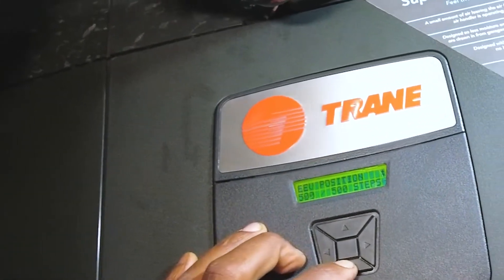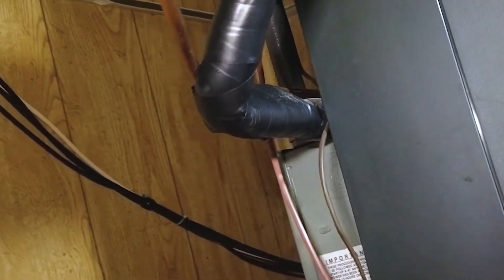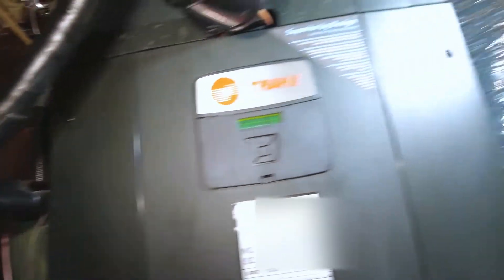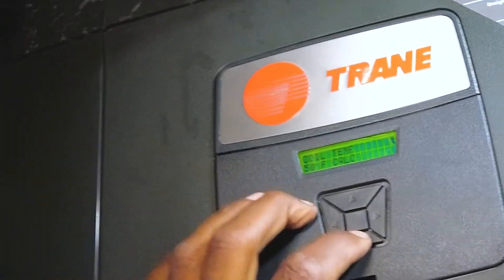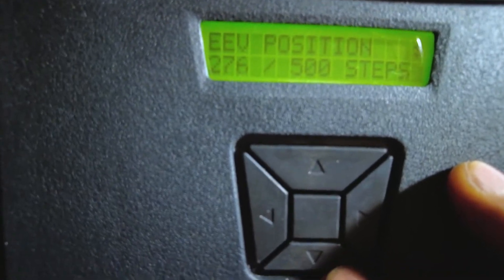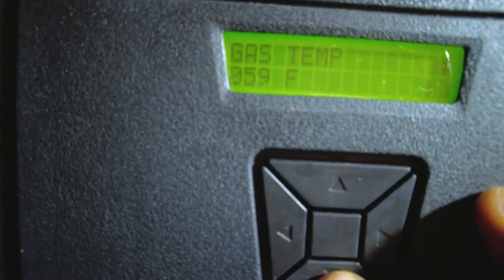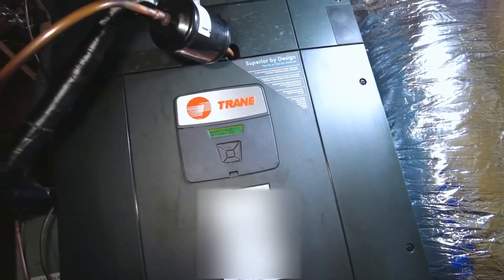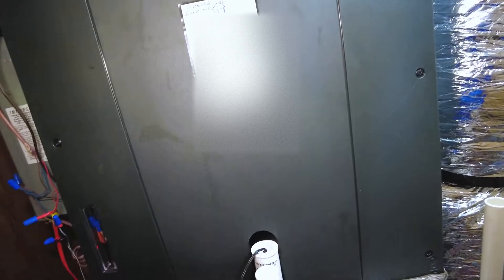Replacing Gas Sensor on Trane TAM9 Variable Speed | Bad Suction Line Temp Sensor - Trane Error code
After finding the 164.01 error code on a Trane TAM 9 Variable Speed XV 20 System, I replaced the AC suction line temperature sensor. The unit was installed just over a year ago, so we replaced the part under warranty.

The system status was showing a temp sensor error.  Check out part 1 of this series, which shows the troubleshooting and diagnosis

The Trane TAM 9 system pretty much diagnoses itself,  so once you learn how to navigate around the menu sets, the HVAC system can pretty much tell you what the issue is.

1/4 Inch Hex Shank Drill Bits Holder/Organizer Tool